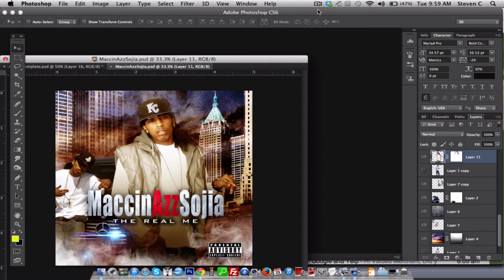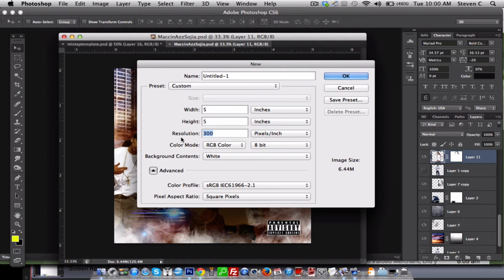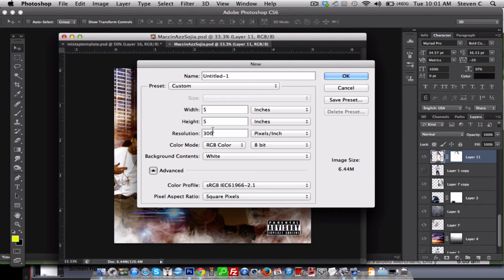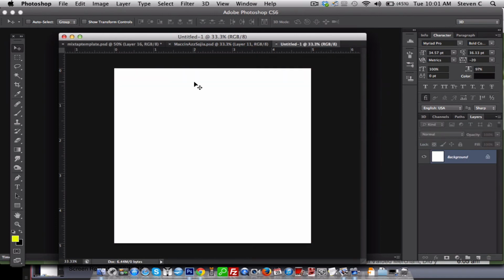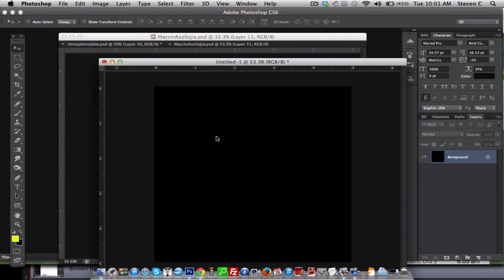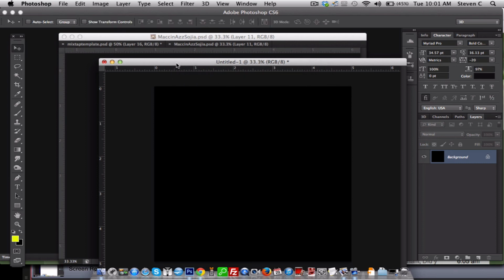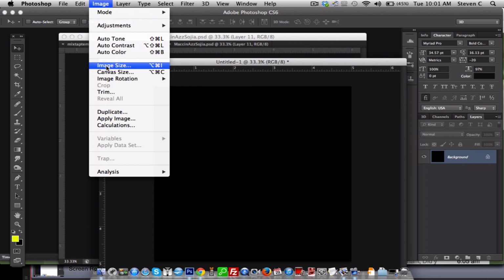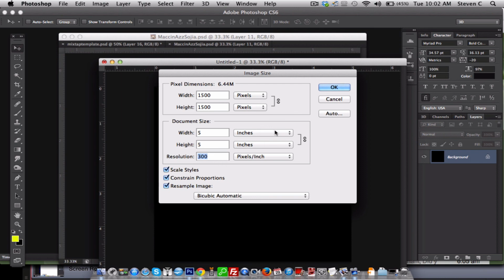Setting Up A Mixtape Cover in Photoshop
How to properly set up a mixtape cover in Photoshop. The correction size, dimension and resolution.